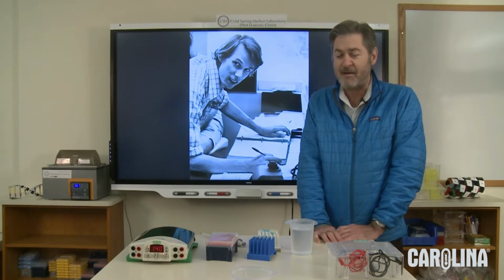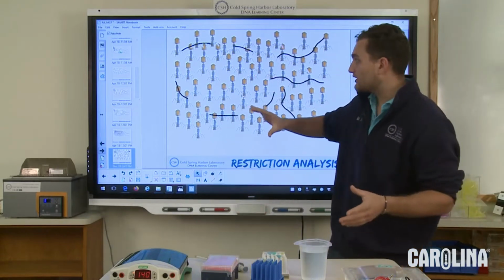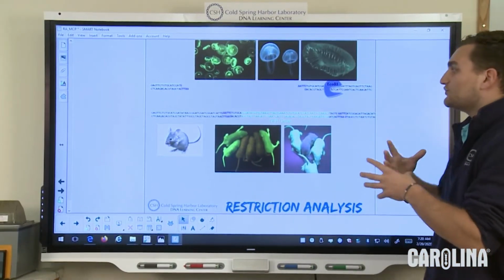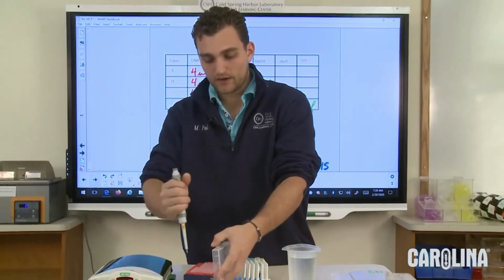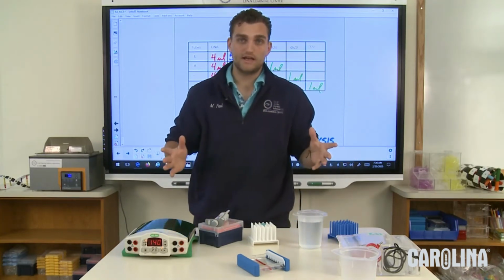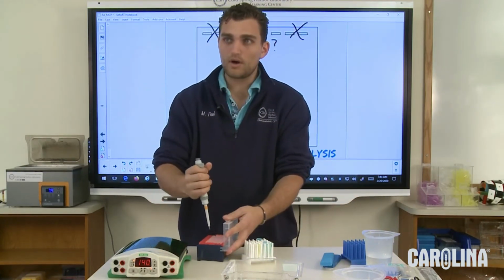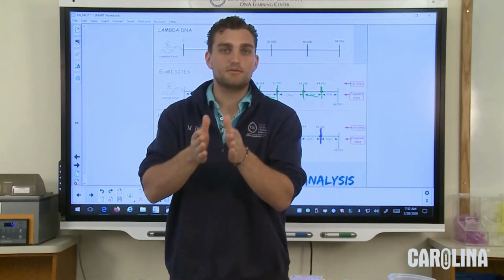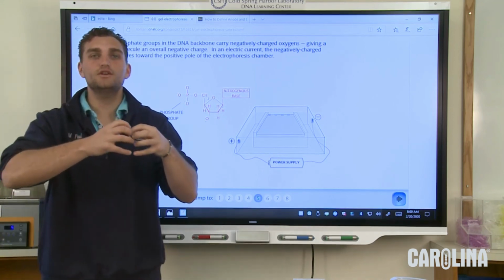DNALC Restriction Analysis Demonstration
Watch the center where restriction analysis was perfected, DNA Learning Center at Cold Spring Harbor, show you how your students can perform restriction analysis.